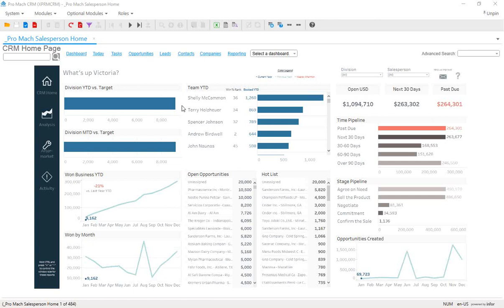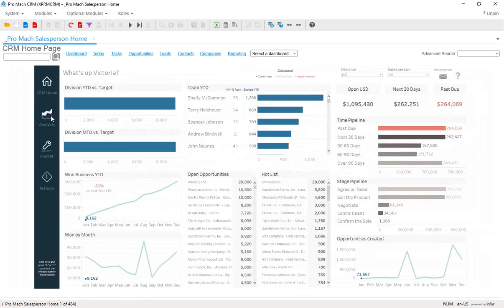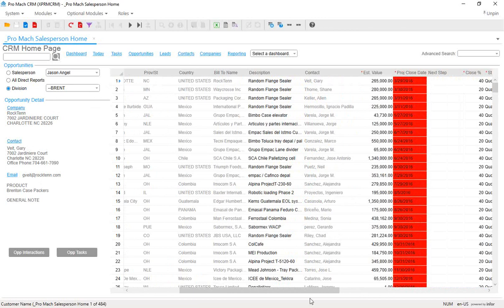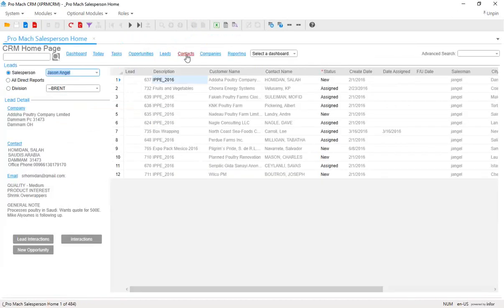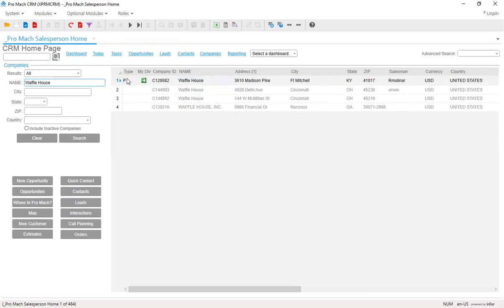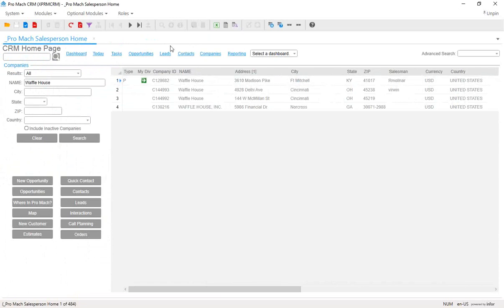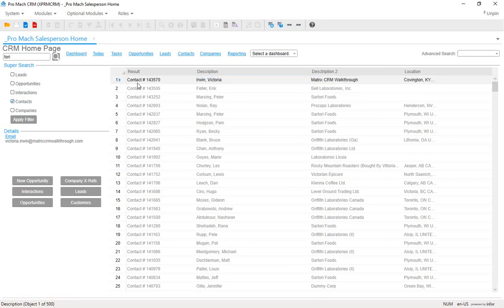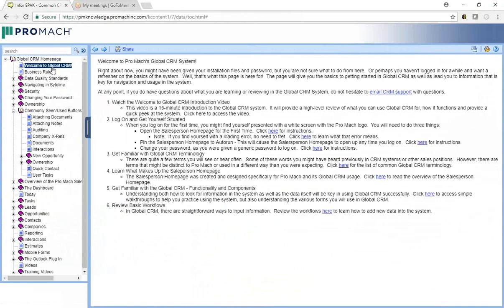Welcome to Global CRM!